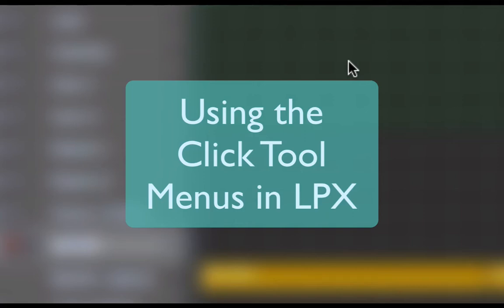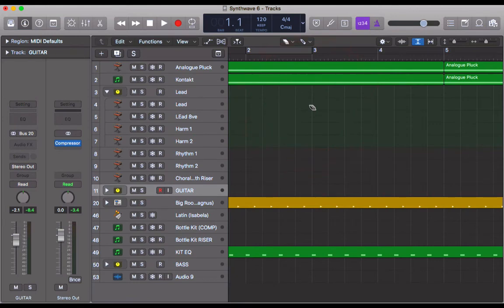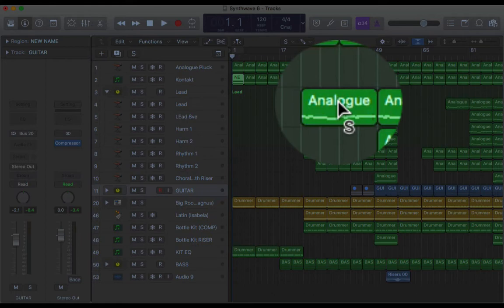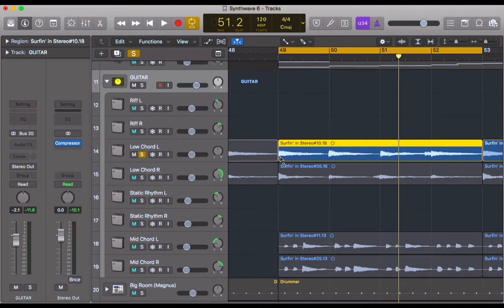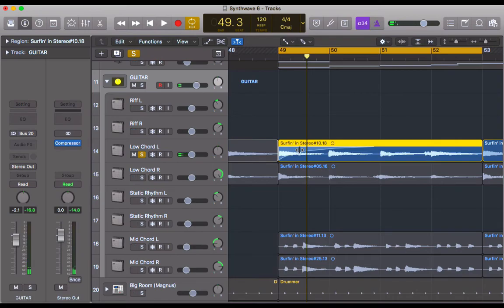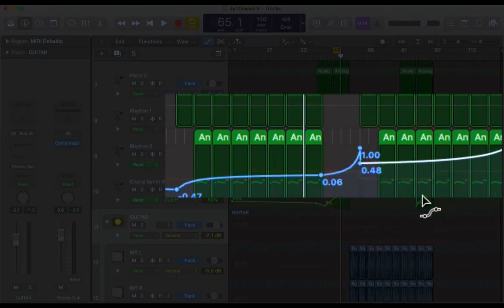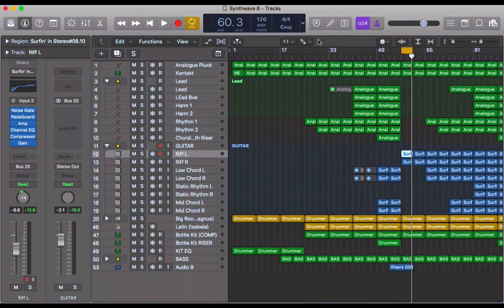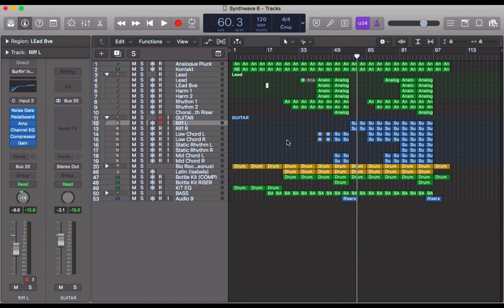Using the Click Tool Menus in Logic Pro X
Learn an essential part of Logic Pro X - the Click Tool Menus! These are crucial to everything in Logic Pro X and without using them, there's not a lot you can do in Logic.